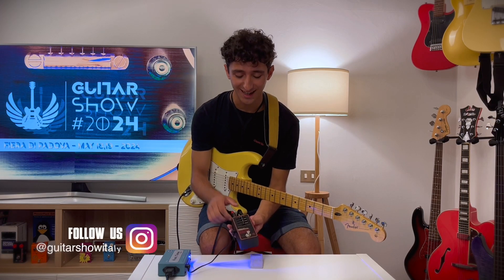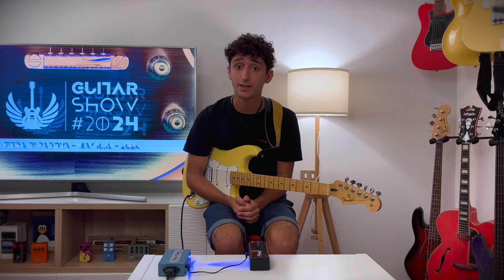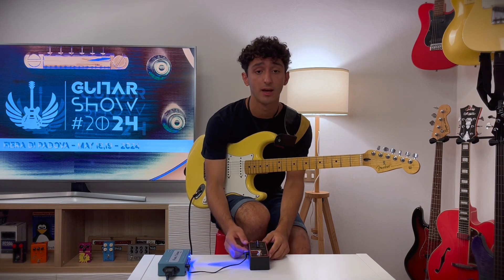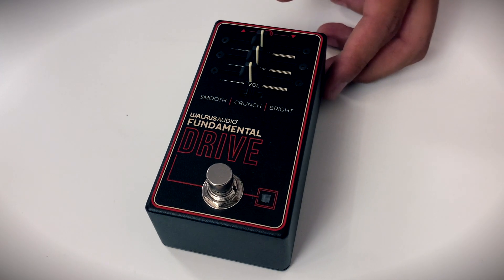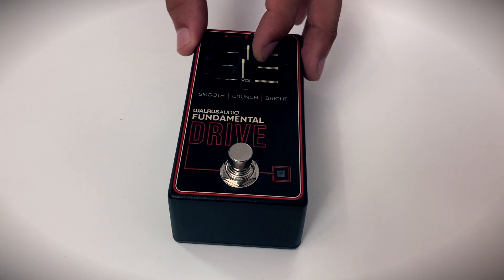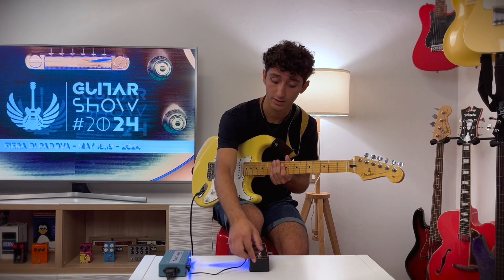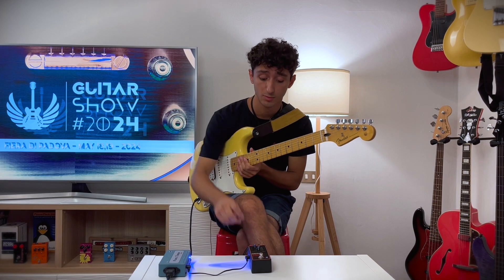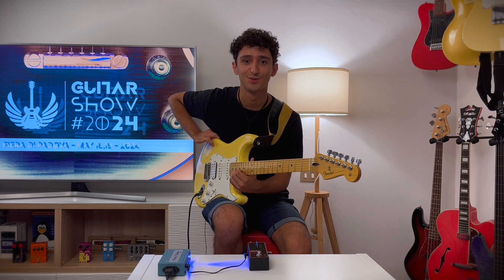Walrus Audio's Fundamental Drive: three overdrive modes for a wide range of sounds- Sub EN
The Fundamental Drive by Walrus Audio offers three overdrive modes with different clipping modes for a wide range of customizable sounds through simple and effective controls.